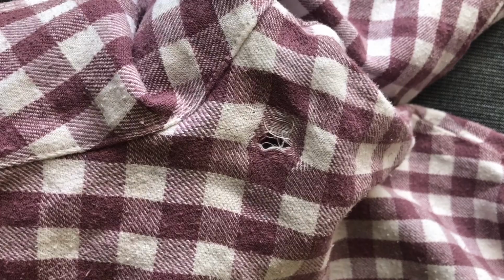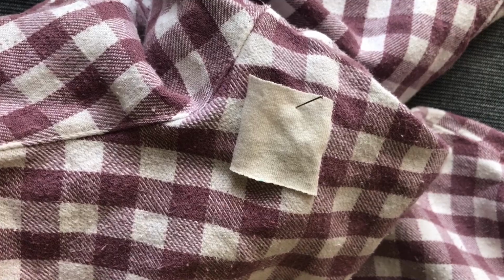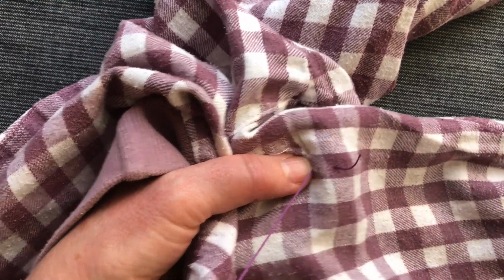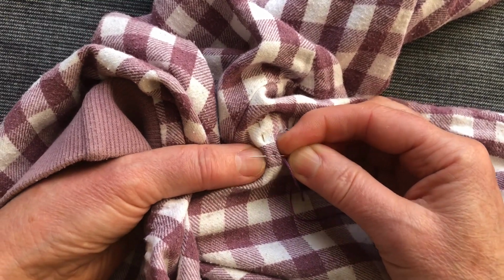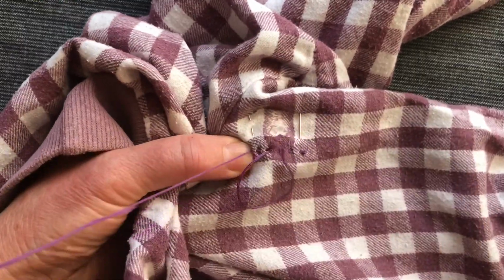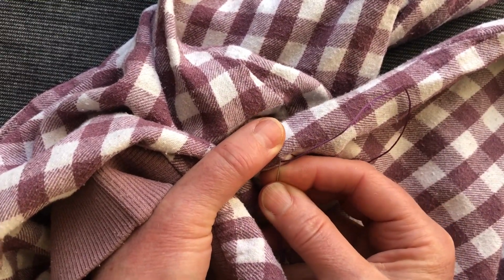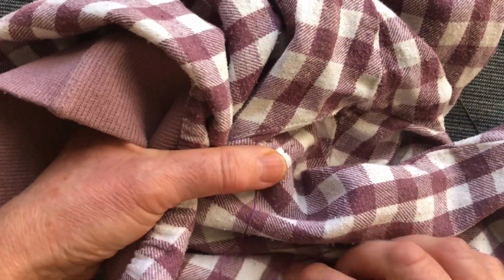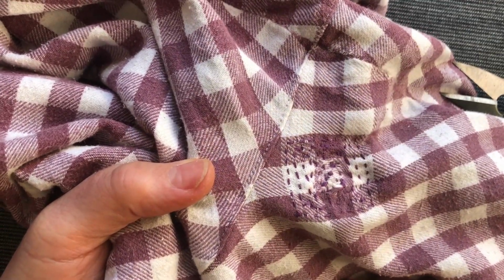How to mend with visible patches, attractively.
This tutorial shows how to mend clothing holes with a patch behind and quick embroidery to hold everything in place.